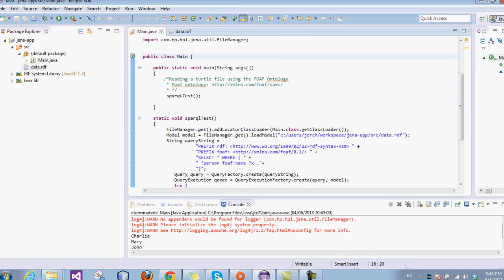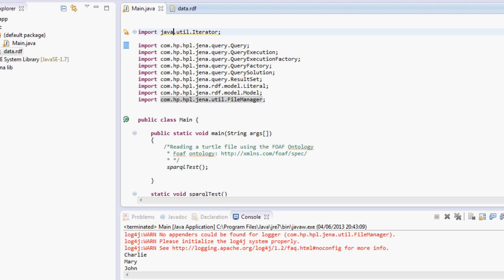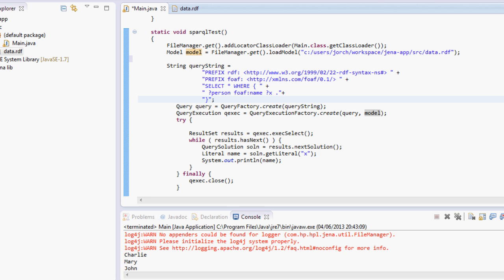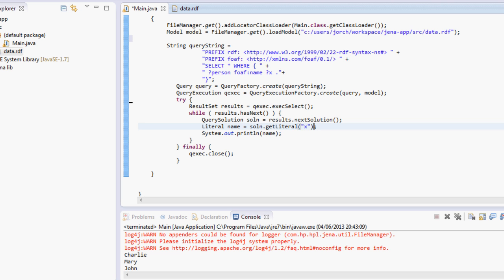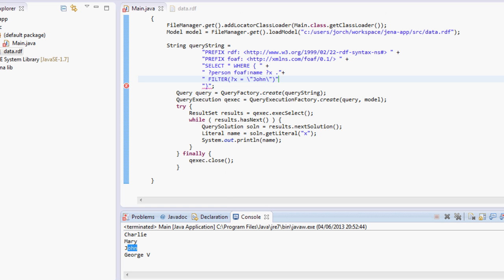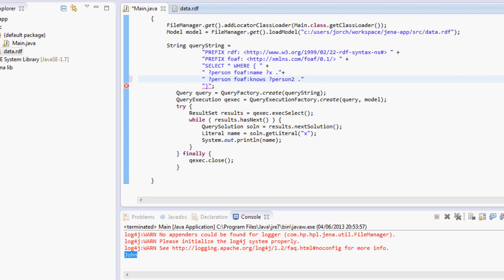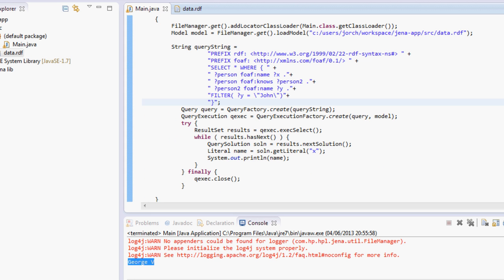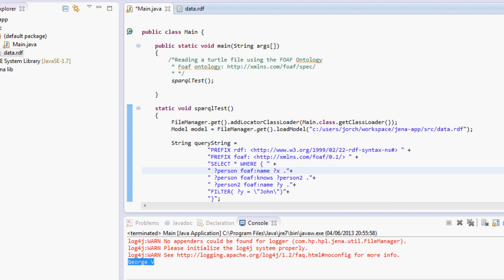Apache jena tutorial - using sparql with jena to query rdf document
In this tutorial we use integrated apache jena's objects to query a rdf document using sparql, this way we can make semantic queries.